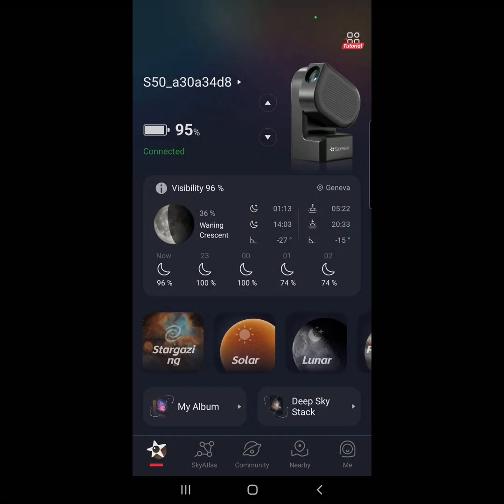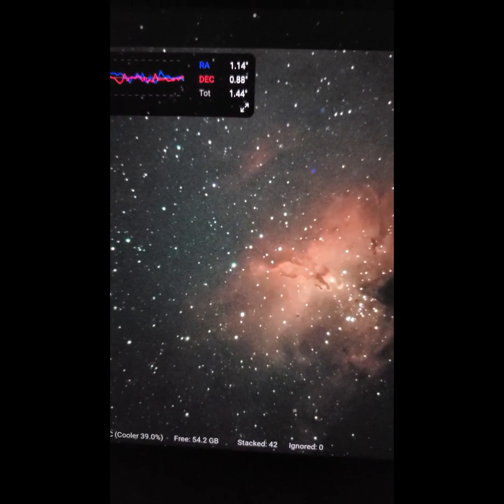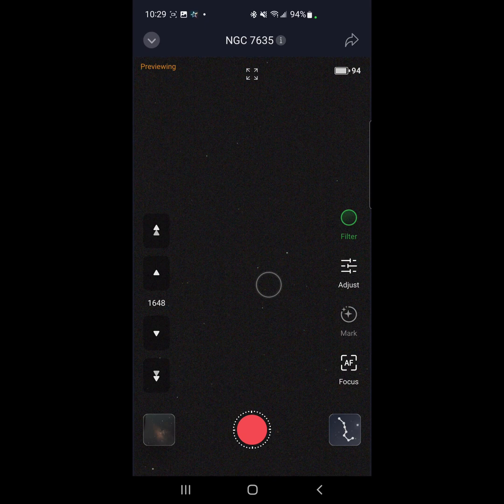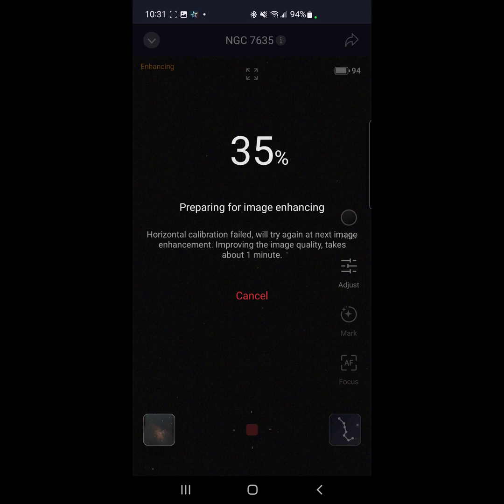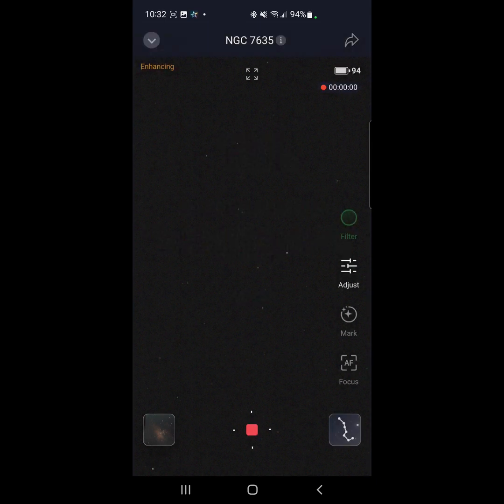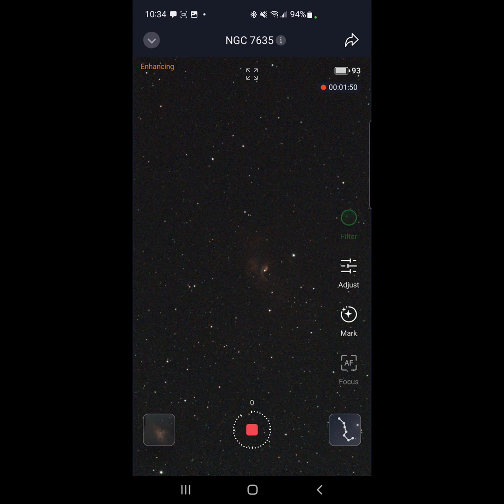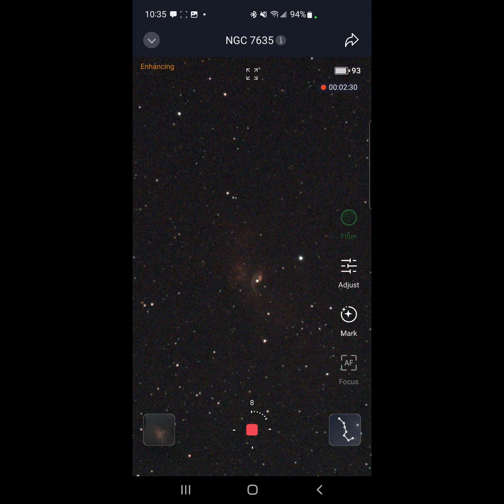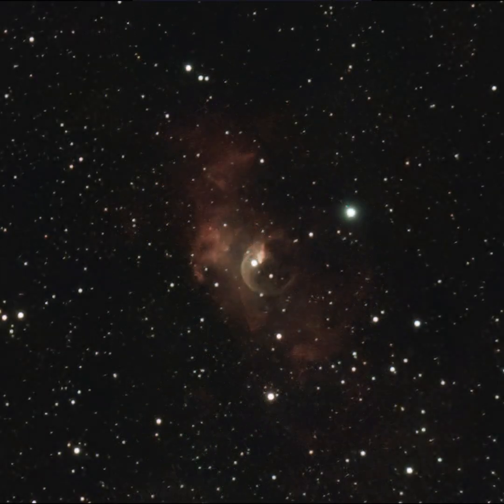Bubble Nebula GoTo and Imaging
In this video we easily search and image NGC 7635 the Bubble Nebula with the Seestar S50. After 2 hours integration time, what will the result be? Check it out!